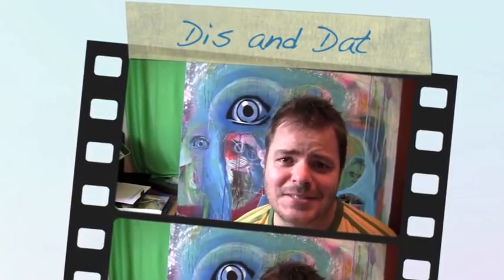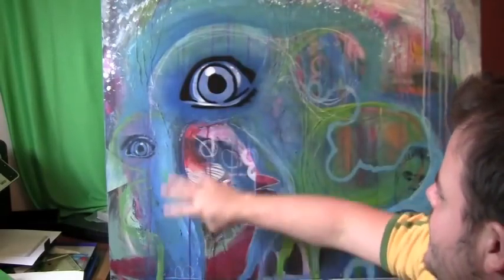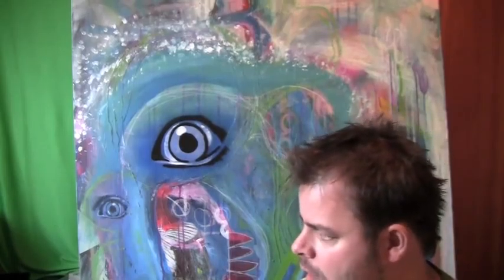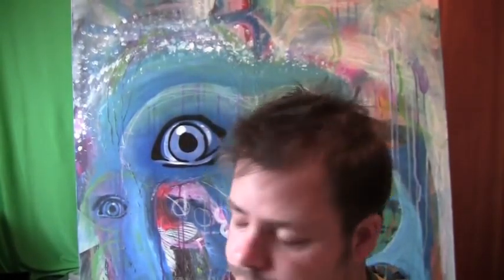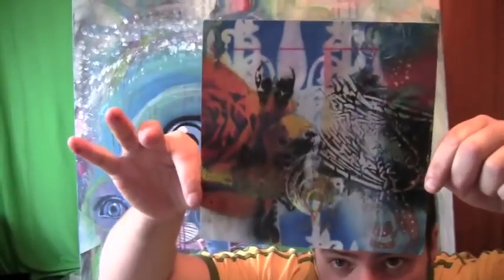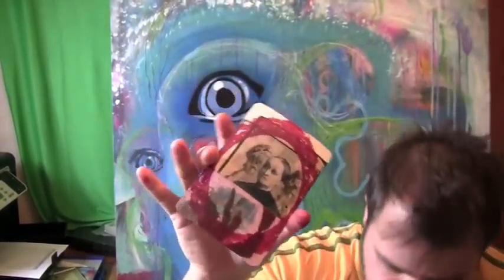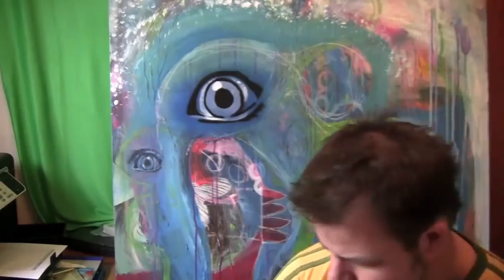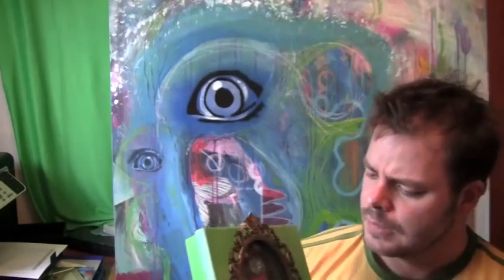Dis and Dat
In this video I am just talking about my current series of works in progress.